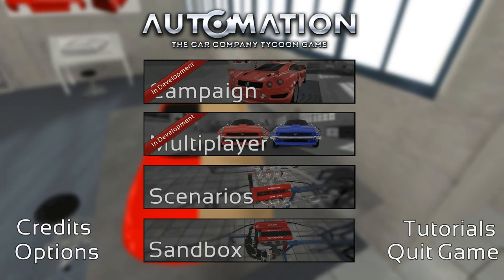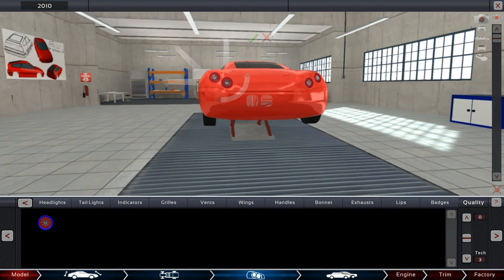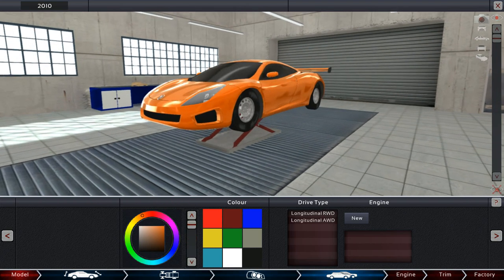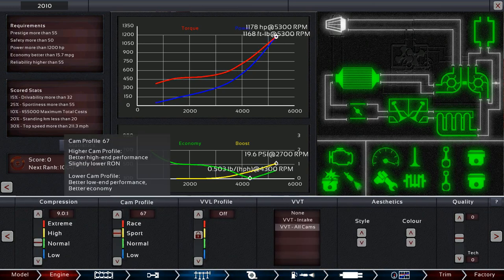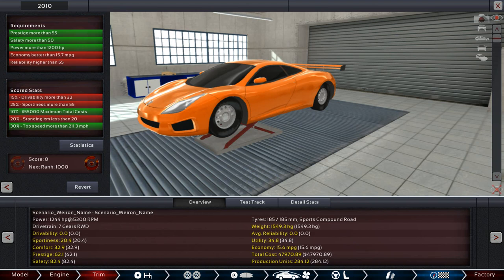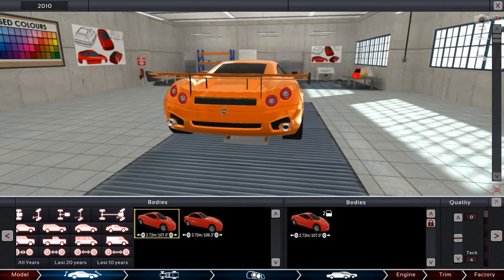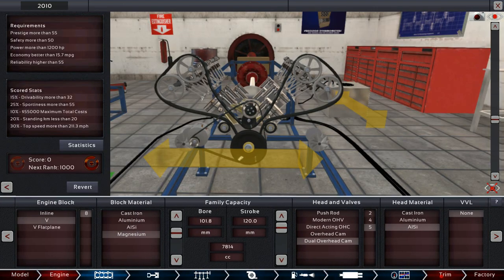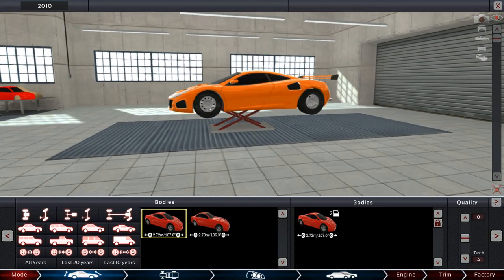FailRace Play Automation 1300 HP HyperCar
I take on the task of building a hyper car in Automation, it may not be the prettiest but it certainly has a lot of power.